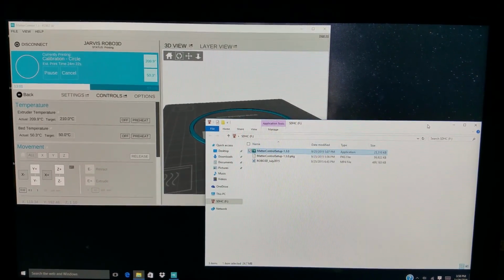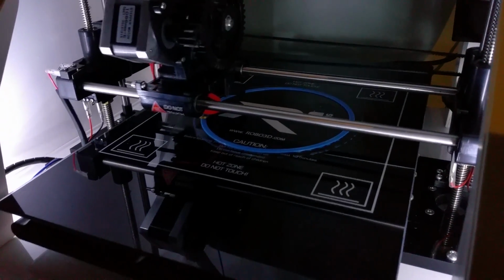First Run of 3D Printer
Today I installed the software for my Robo 3D and got the initial setup going.